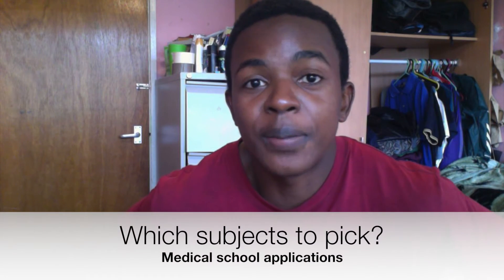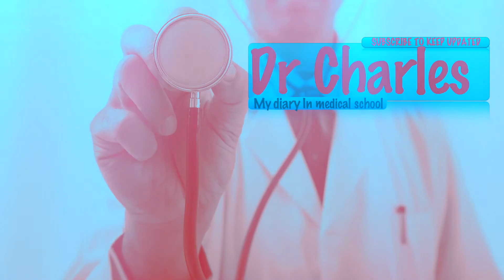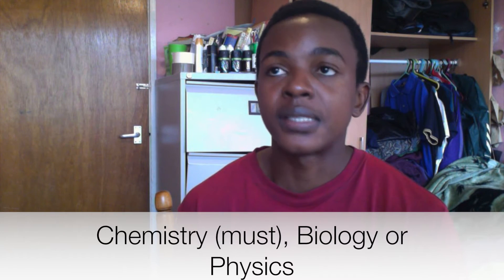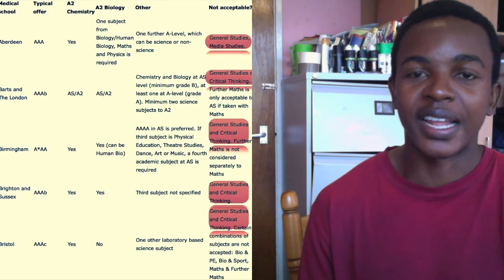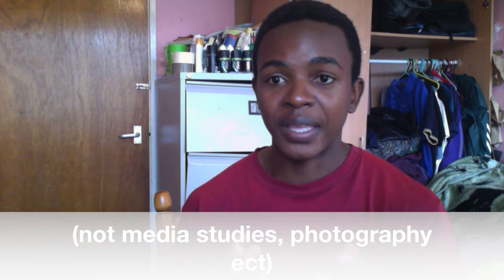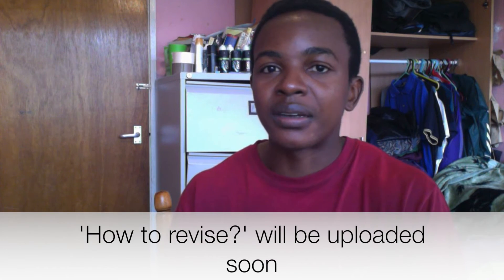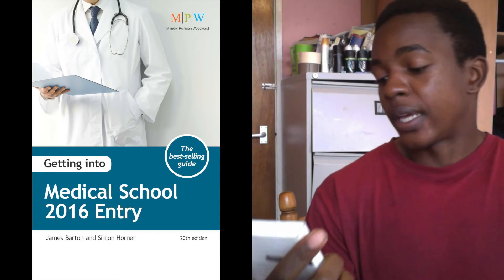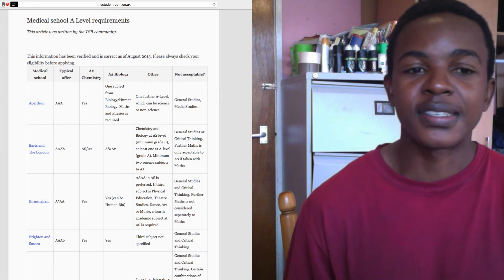Which A-level Subject To Pick For Medical School (2015)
Thinking of applying to medical school and unsure which subjects to take?
Unsure about where universities stand on GCSE's?

In this episode I will be going through the subjects you should pick at A-Level to have the strongest academic profile to apply to medical school. I will also be issuing advice on what is expected on GCSE grades and what action to take if you don't yet meet the requirements.

KEY LINKS FROM THE VIDEO
1) Getting into Medical School - 2022 Entry  [£14-15]